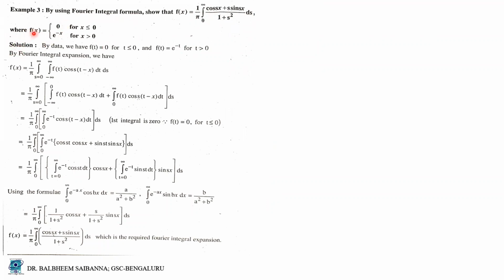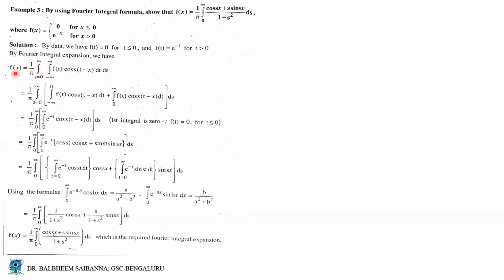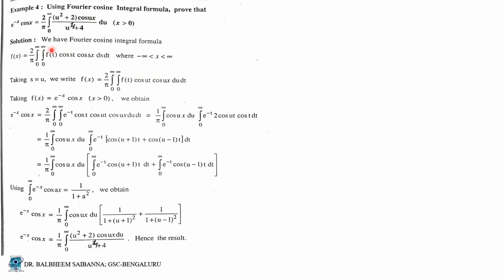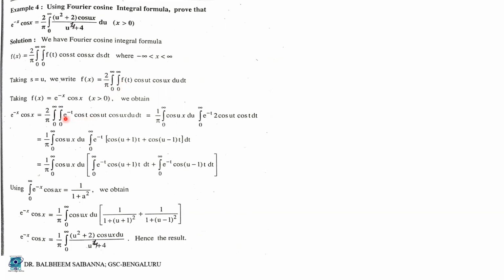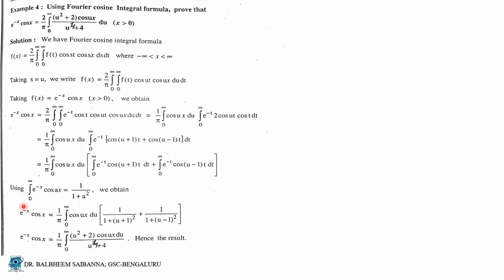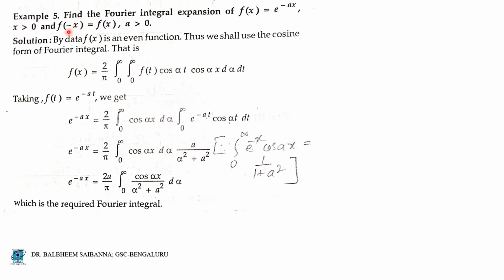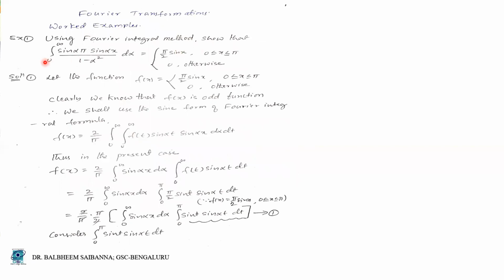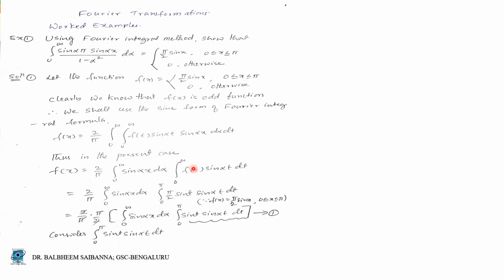|FOURIER INTEGRAL TRANSFORMS PROBLEMS| BSc 5TH SEM| GSC-BENGALURU|